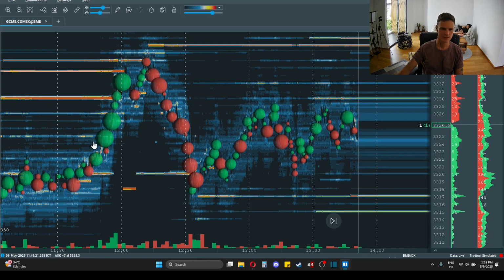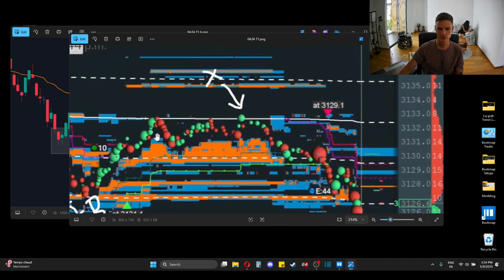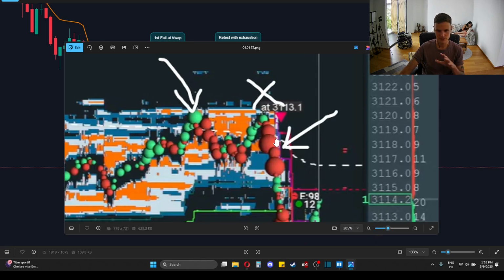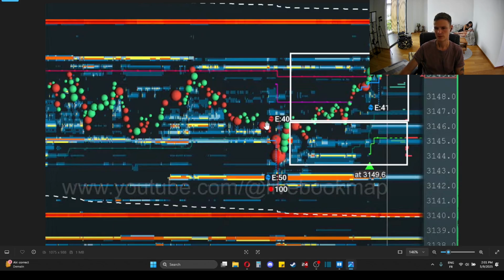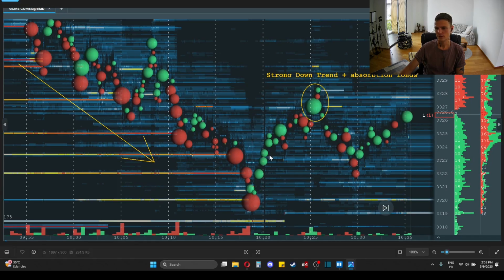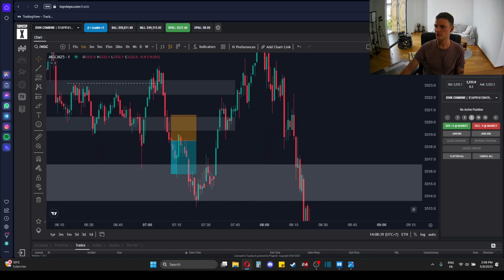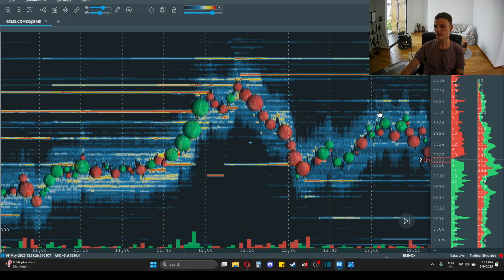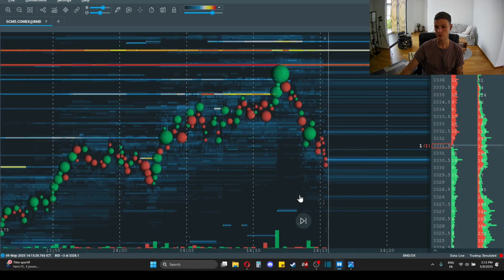Trading with Bookmap : SIMPLE and EFFICIENT Strategy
🎯 Bookmap Tutorial: Spotting Exhaustion & Absorption for High Win Rate Trades

In this video, I’ll walk you through how to spot exhaustion and absorption using Bookmap to catch high-probability setups. You’ll learn how to read volume dots, identify key order flow signals, and use them to time your entries and exits with more confidence.

Perfect for traders who want to get sharper with real-time order flow.